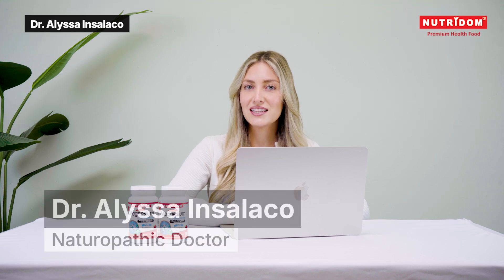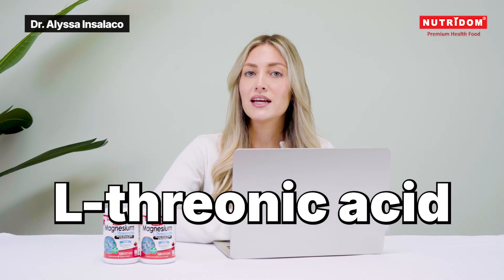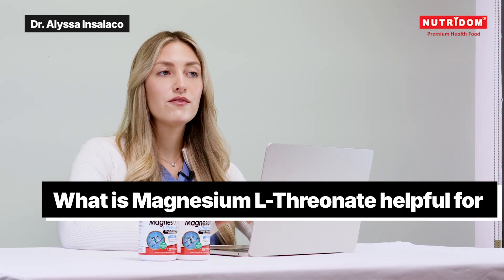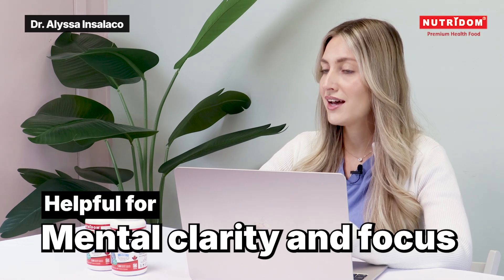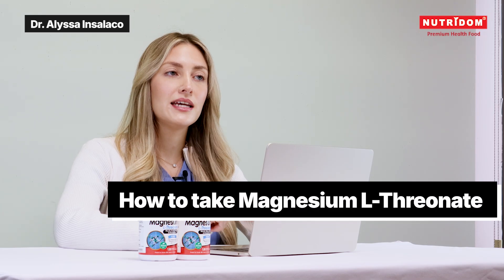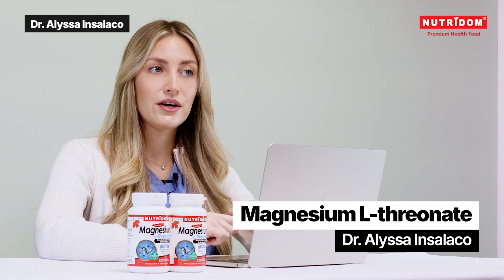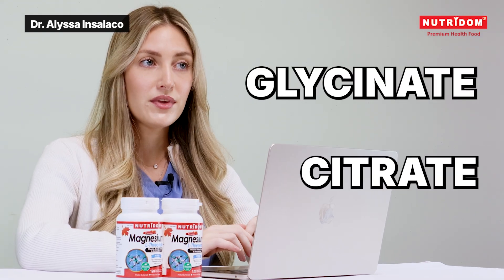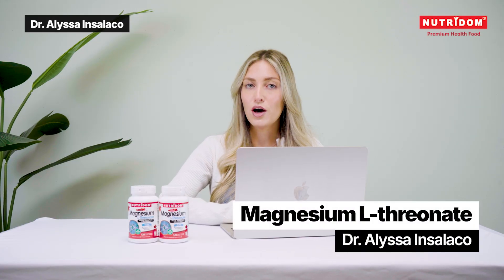What Sets Magnesium L-Threonate Apart? Dr. Alyssa Gives Her Take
📌 Why Is Magnesium L-Threonate Different from Other Magnesiums ?

Hi everyone! I'm Dr. Alyssa Insalaco, a naturopathic doctor and today we're diving into one of the most unique and powerful forms of magnesium available: Magnesium L-Threonate.

Often overlooked in favor of more common types like citrate or glycinate, Magnesium L-Threonate is the only form shown in studies to effectively cross the blood-brain barrier which means it can directly support your brain health, mood, and cognitive function.

In this video, I'll cover:
✅ What Magnesium L-Threonate is and how it supports brain magnesium levels
✅ How it enhances memory, mental clarity, and concentration
✅ Why it's helpful for stress, anxiety, and emotional balance
✅ How it improves sleep quality by calming the nervous system
✅ Its role in long-term brain health and protection against cognitive decline
✅ The ideal dosage, when to take it, and how to combine it with other magnesium forms
✅ What to watch out for if you're on medications or have kidney concerns

💬 Have you tried Magnesium L-Threonate before? Let me know your experience in the comments especially if it helped with brain fog, focus, or sleep.